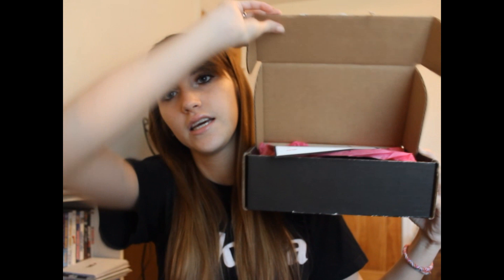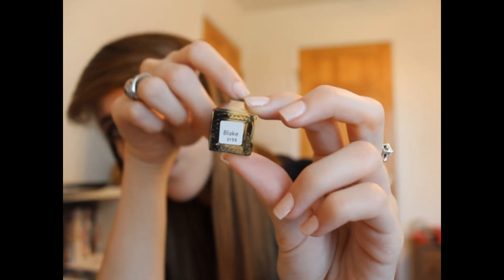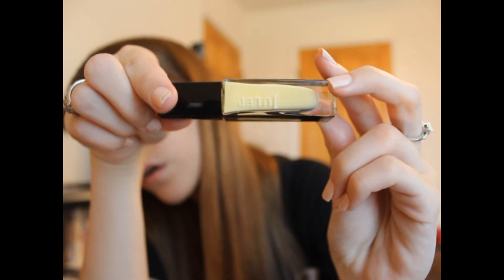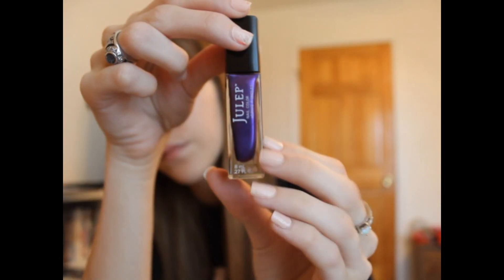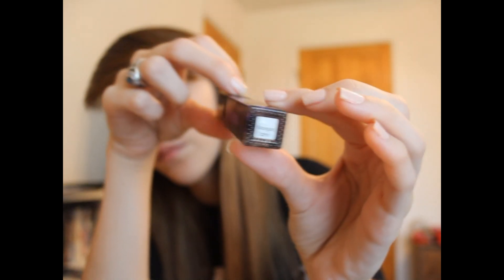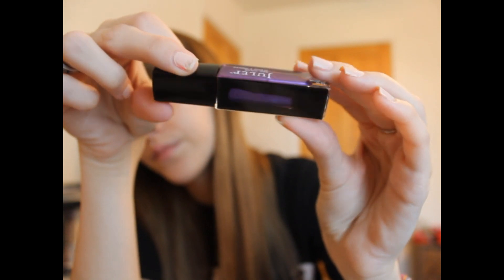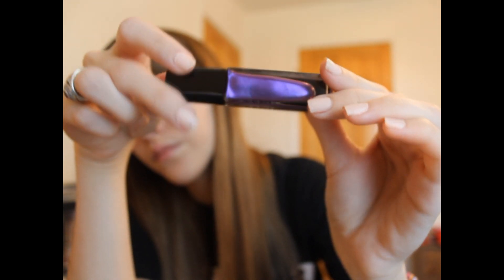Julep Maven: Intro Box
Polishes Received:
• Blake
• Claire
• Morgan

Kirsten Leighty
Fort Lee, VA 23801

My shirt is from:  Class of 2013! WOOO.

FTC: I pay for my Julep subscription with my own money. I am not being sponsored to do this and this is all my own opinion.